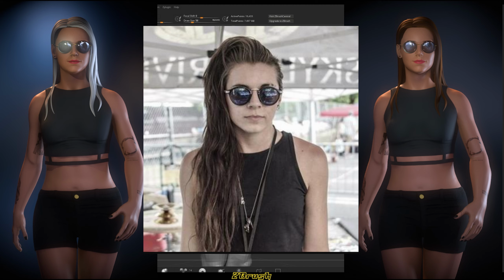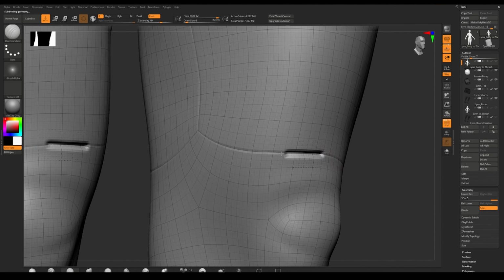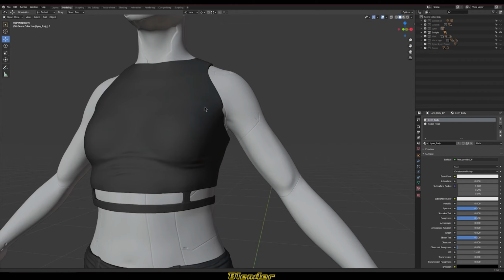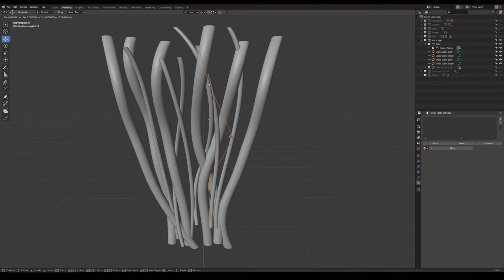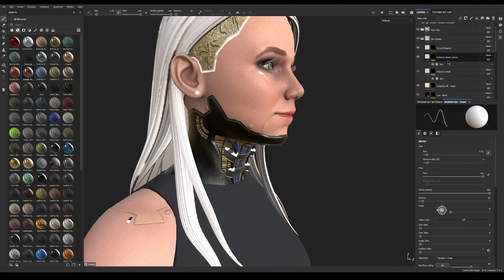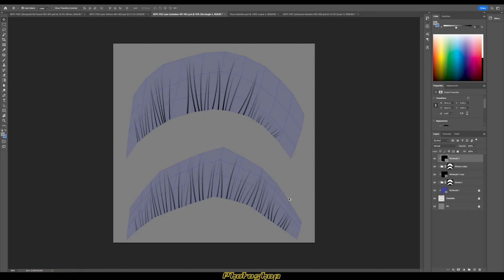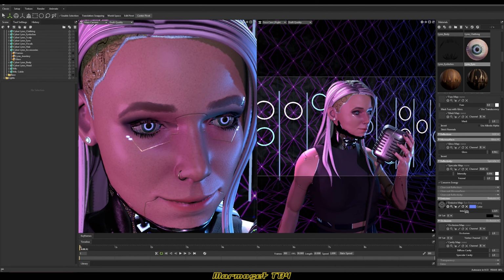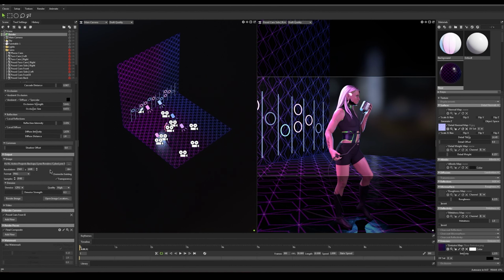ASMR Relaxing Game Dev. | Cyberpunk Lynn | 3D studies 02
Sup Kittens. Continuing with the my 3D studies, I've got another character breakdown. This project was done in two parts. Firstly it was an attempt to create a 3D model of Lyndsey Gerd Gunnulfsen aka Lynn Gunn from the band Pvris (Paris). I don't feel like I did a good enough job at capturing her likeness in the model. My struggle with likeness is part of the reason why I started this project in the first place. It's something I want to keep working at so expect to see more videos revolving around this subject in the future. Secondly, I had put this project away for several months until I started playing Cyberpunk 2077 again after watching Edgerunners on Netflix. I knew I wanted to make a character or prop that would fit in the same universe so I decided to take what I considered a failed project and revamp it a little instead of starting from scratch. This was super fucking fun and I love the way it came out. Even tho she looks even less like Lynn now 😂

What is ASMR? ASMR stands for autonomous sensory meridian response. It's defined as a "calming, pleasurable feeling often accompanied by a tingling sensation." If you've ever zoned out listening to a sound or watching a video and experienced a tingly sensation, then you've experienced ASMR! ASMR videos help people get to sleep. They can also help with anxiety and even headaches.

I've been working on characters lately and it's been a pretty dope learning experience. I've got one more that's "finished" and a handful of others that are WIPs. I'm not sure why I chose to work on several different characters simultaneously but it's been pretty fun and I'm learning 🤘 I plan on making breakdowns for the ones I like but none of these are meant to be portfolio pieces or game ready models. I'm kinda trying to find a workflow that I like and that I can be productive in.

Chapters
00:00 Intro
03:33 Zbrush
13:27 Blender
21:59 Substance Painter
29:16 Photoshop
37:22 Marmoset
44:59 Final renders / Outro